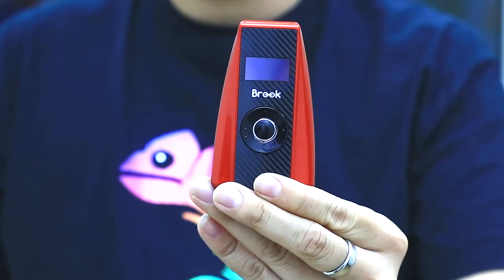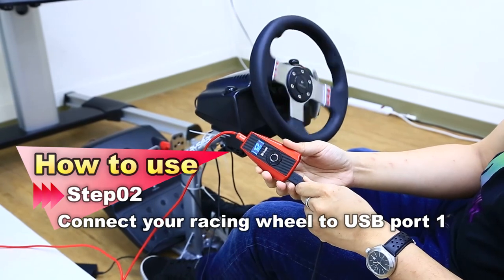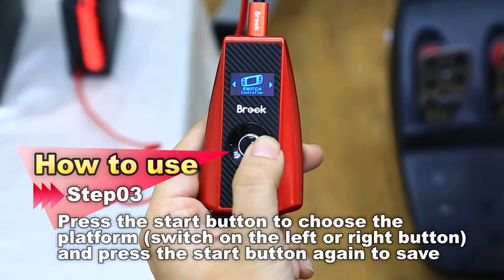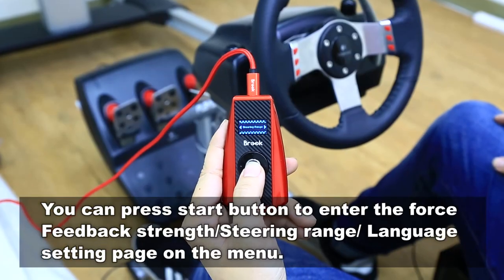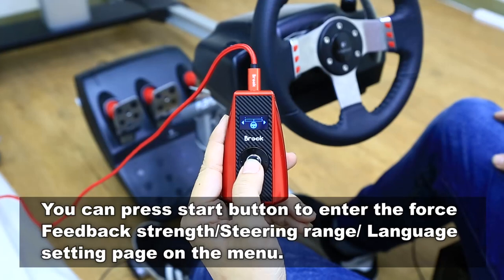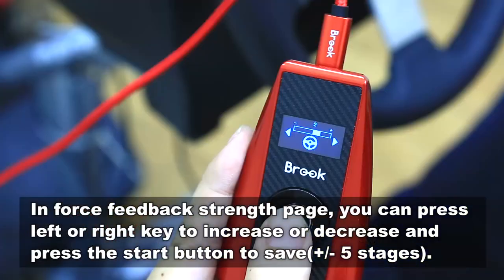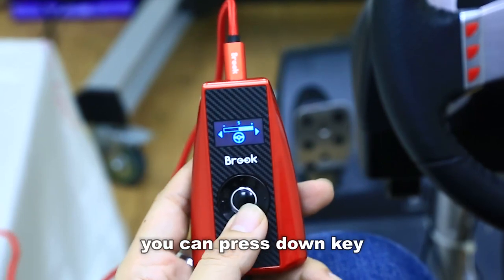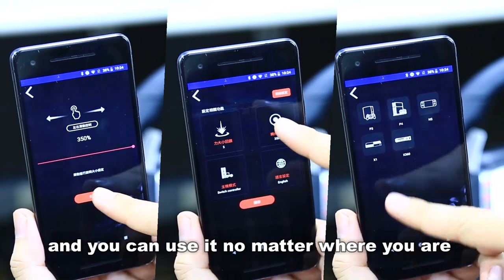Brook Ras1ution Racing Wheel Converter, demo video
The great evolution of Brook Super Converter, Ras1ution!
It’s a powerful converter for racing wheel controllers!
No matter what consoles you have, you can race all.

Now you can play all kinds of racing games on different consoles with your favorite racing wheel.

Supports PS3, PS4, XBOX 360, XBOX One and Nintendo Switch gaming consoles.
Supports Logitech (G25, G27, G29 etc), Thrustmaster, Fanatec, Microsoft and Hori Racing Wheel controllers.

Features:
- Support 5 consoles
- Support any racing wheel controller (Force Feedback inlcuded of course!)
- Use mobile APP to update firmware (Android support)
- Setting the steering range through the converter
- Enjoy lag-free game experiences